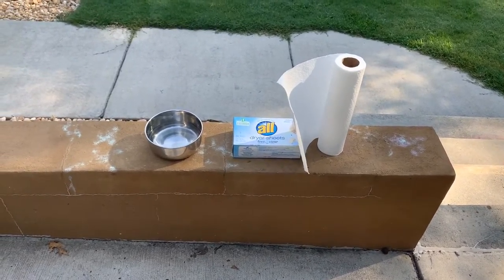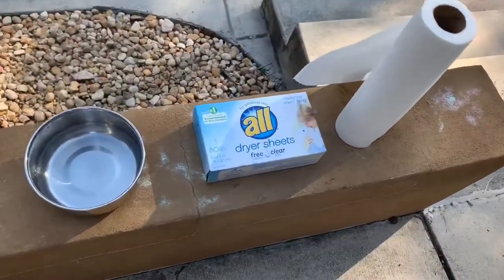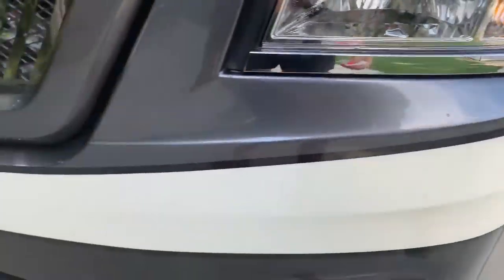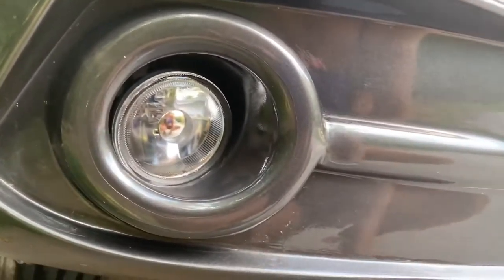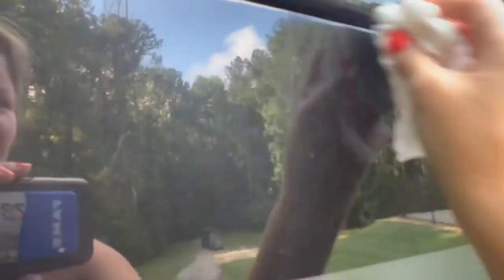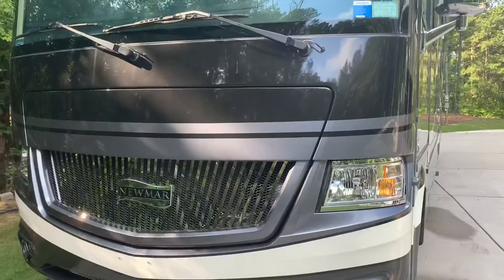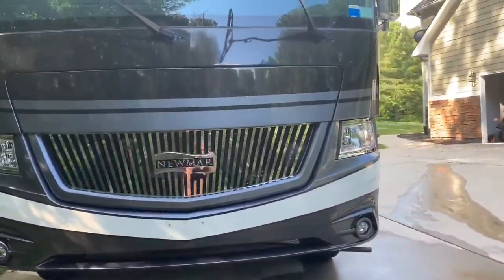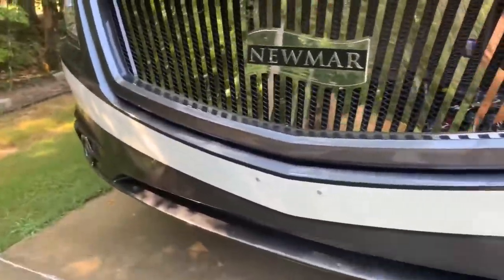Do Dryer Sheets Really Take Bugs Off of RV?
Demonstration of removing bug splat from the front of motorhome / RV with a dryer sheet!